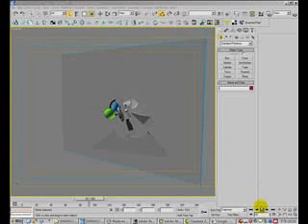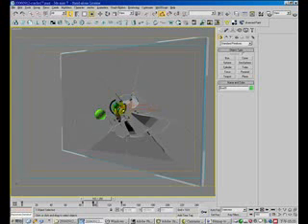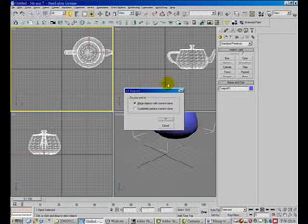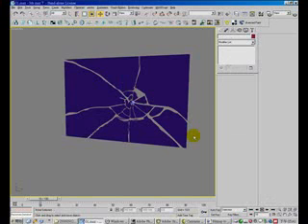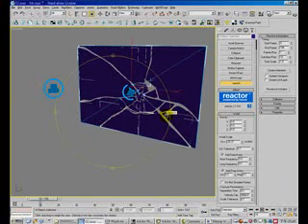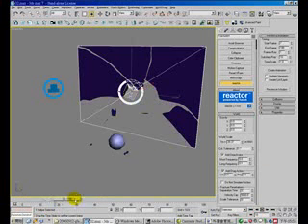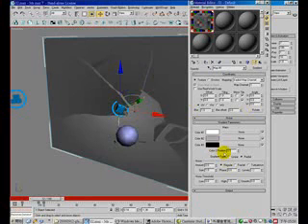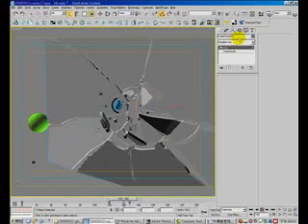creating a broken window without using plugins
This video tutor demo you how to create a photorealistic broken window without using any commercial plugin in 3ds max.